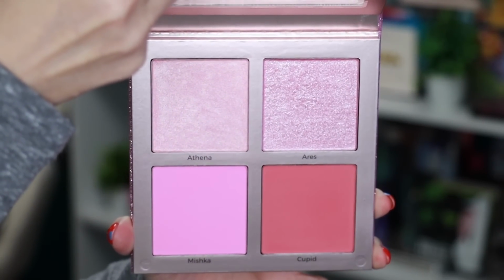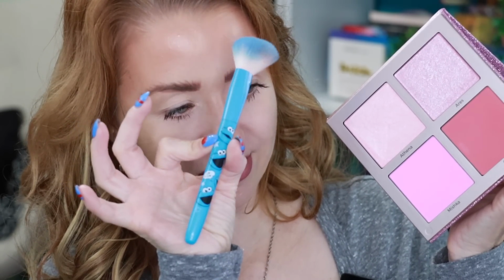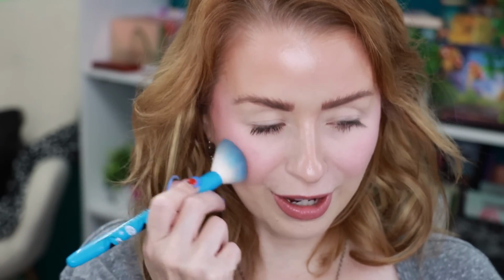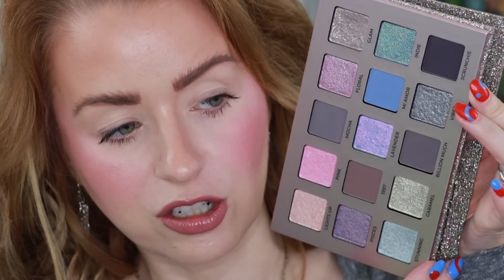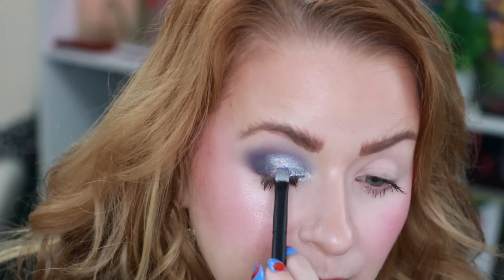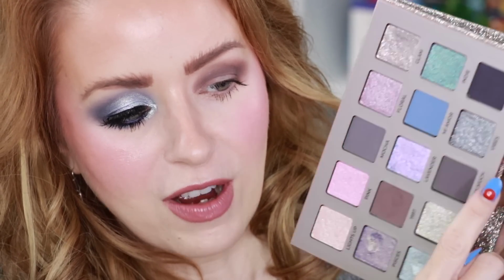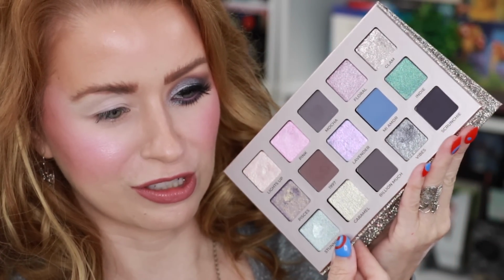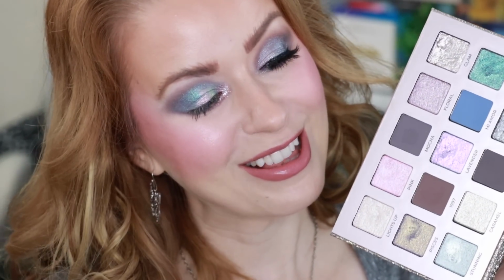ADEPT COSMETICS x AMY LOVES COLLECTION REVIEW + 3 LOOKS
😘 How beautiful is this new collection from Adept Cosmetics x @AmyLovesMakeup ?! I'll be trying it all today along with creating 3 looks!

to SAVE $$$ 🛍⬇️❤️!